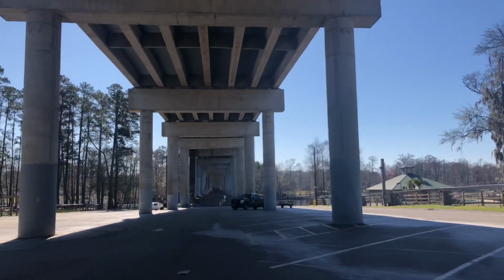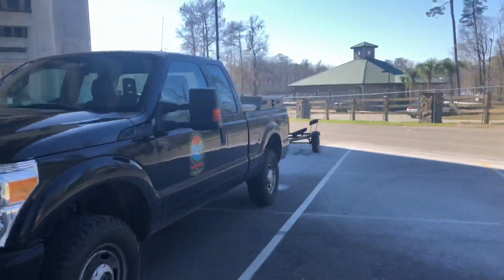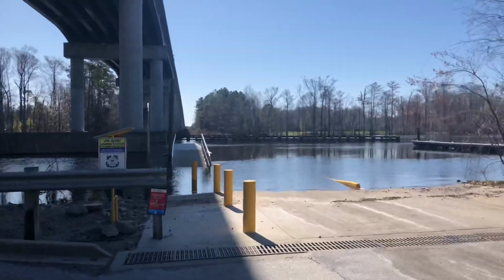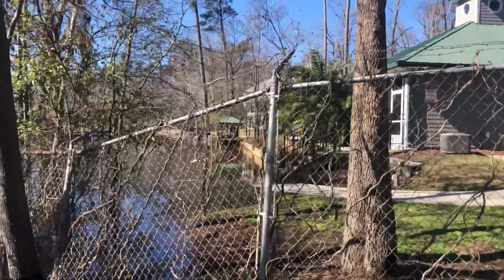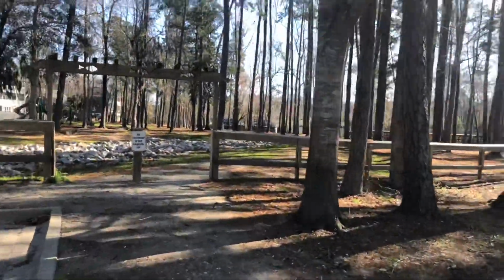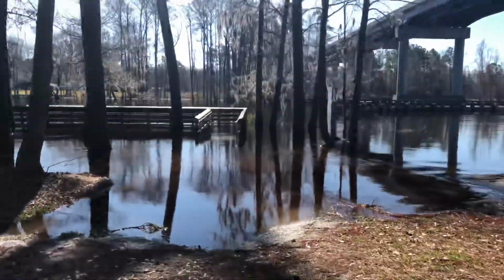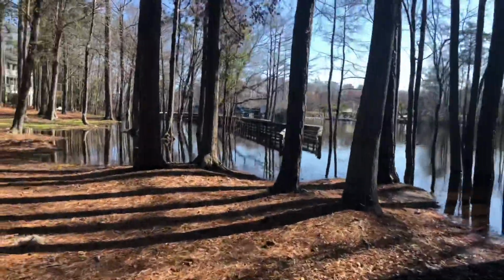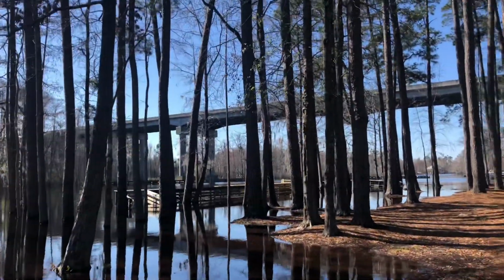Intracoastal Waterway High Water Level - February 22, 2020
Water is high on the intracoastal waterway in the Socastee area of Myrtle Beach.